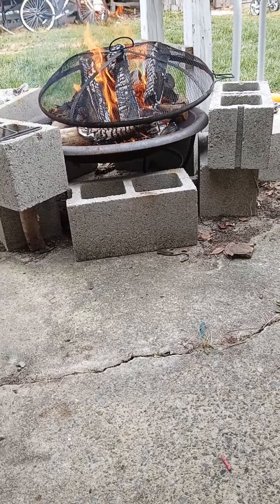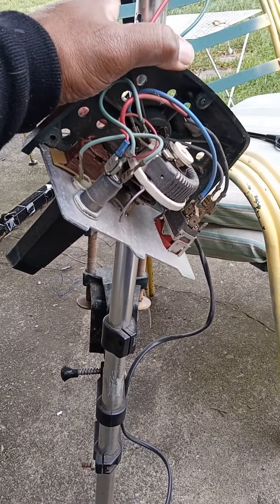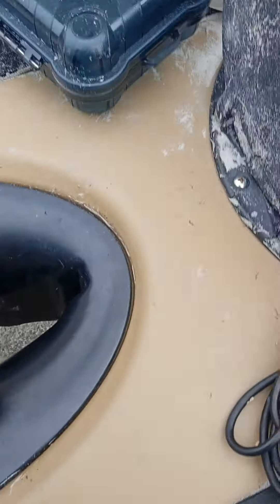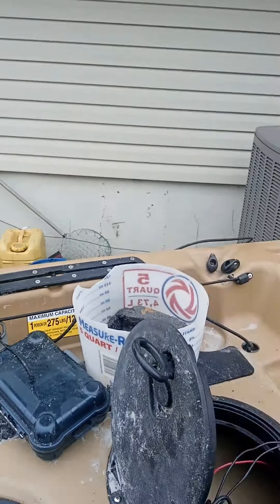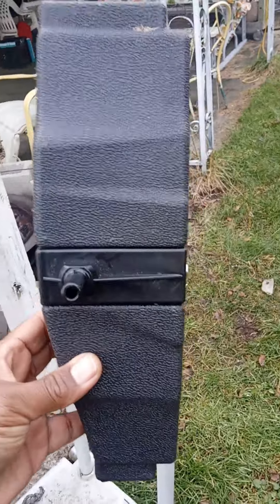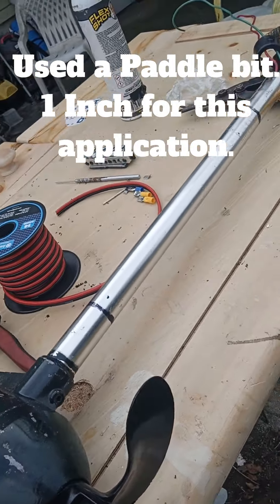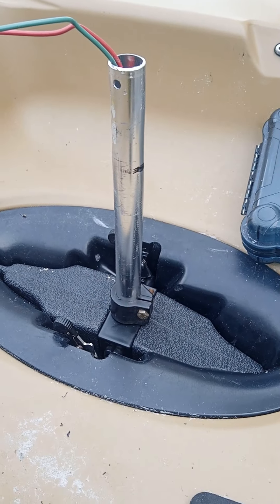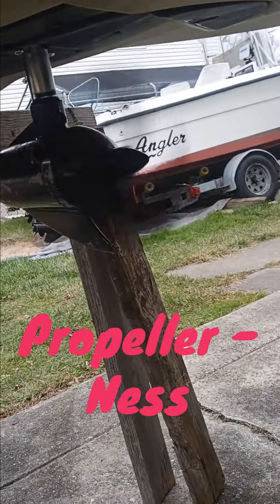Hobie Kayak Motor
Hobie Passport 12 conversion to Electric Motor.  Converting a pedal kayak to a motorized kayak with a very inexpensive electric trolling motor.
Hobie Kayak modification.